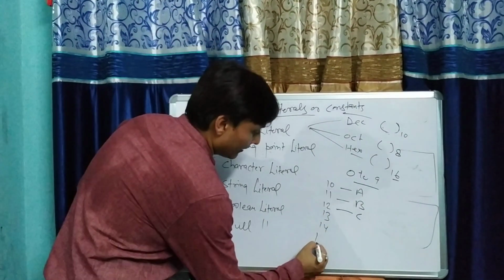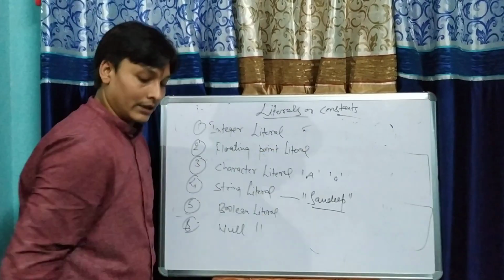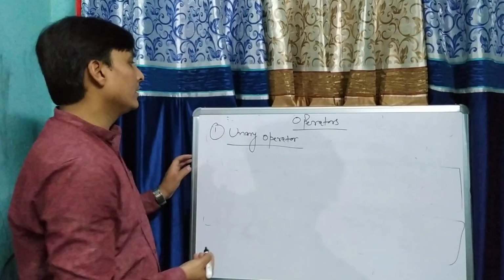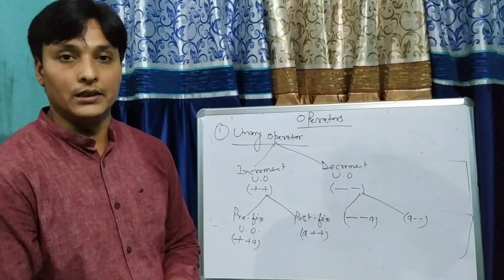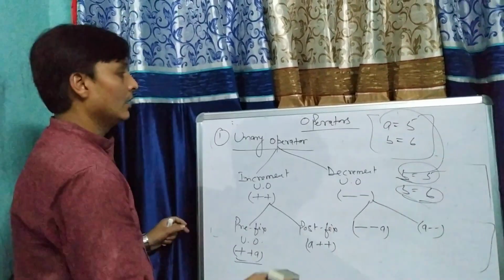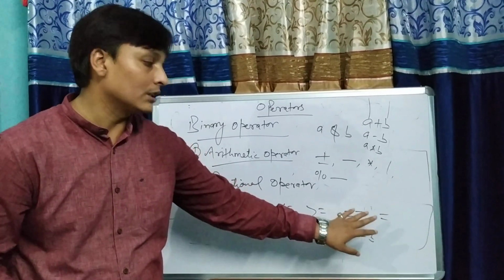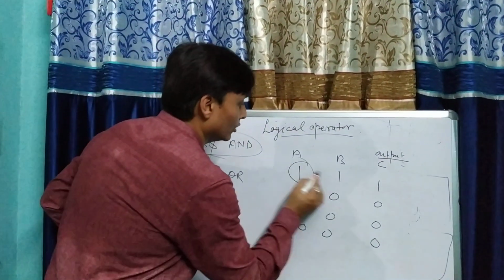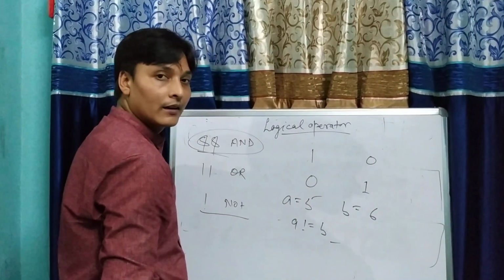Lecture 7 Literals & Operators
Literals and Operators (Unary Operator,Binary Operator,Relational Operator)